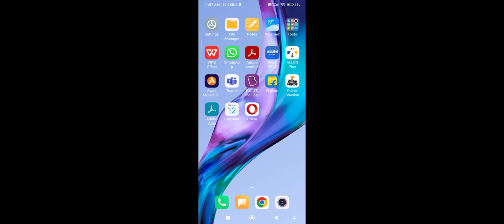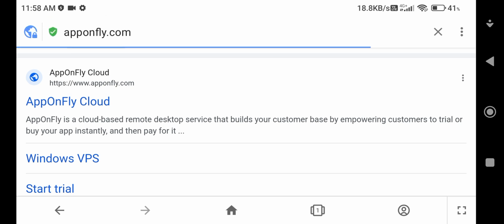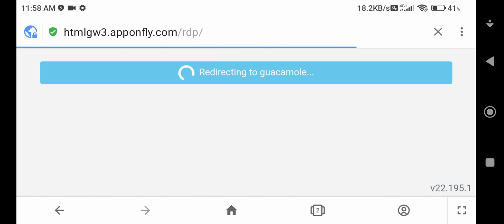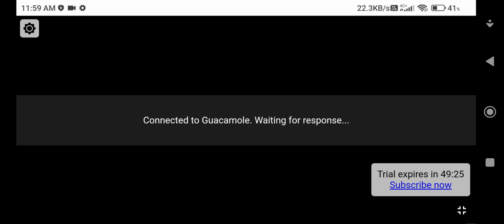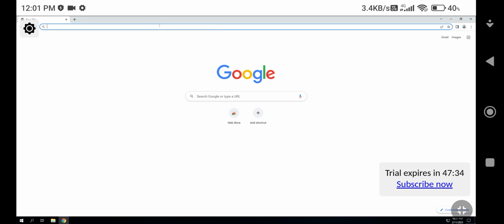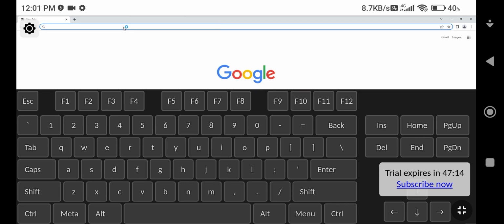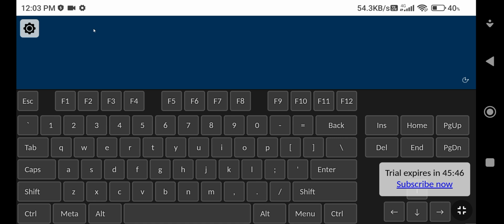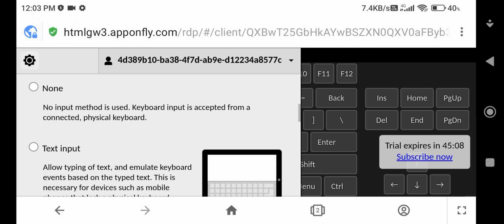How to run Windows 10 on Android phone without Limbo or Bochs | Technical Prateek Kumar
Links are pinned in comments.
Windows 10 is a computer operating system. Many people run this using Limbo or Bochs but today I will show you how to run it on Android without Limbo or Bochs.
Windows 3.1 on Android

bochs windows 7
windows 7 limbo pc emulator
limbo pc emulator
bochs
limbo pc emulator windows 7
limbo x86
how to run windows 10 on android
limbo windows 7
run windows on android
windows 7 android
windows 7 bochs
bochs windows 10
windows 7 on android
bochs windows xp
windows 7 on android limbo
windows 8.1 end of support
windows on android
zorin os
android x86 limbo pc emulator
download windows 10 iso
how to run windows on android
limbo emulator android
limbo emulator windows 10 download